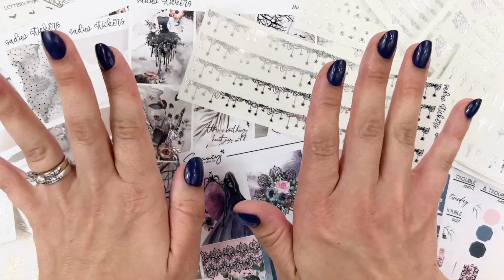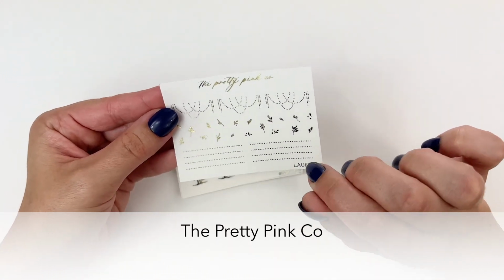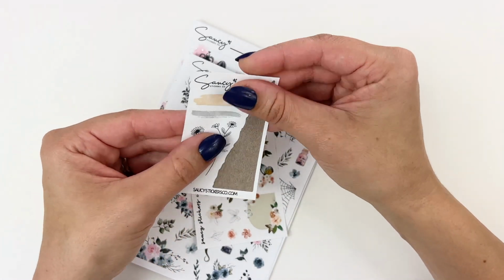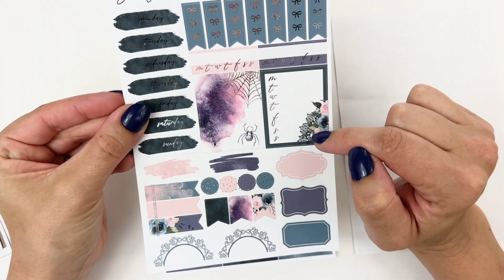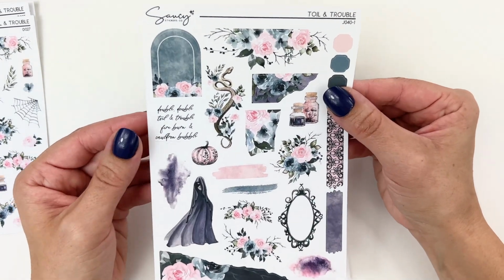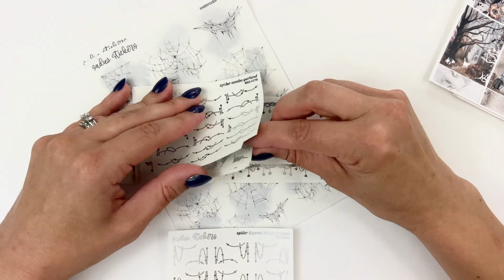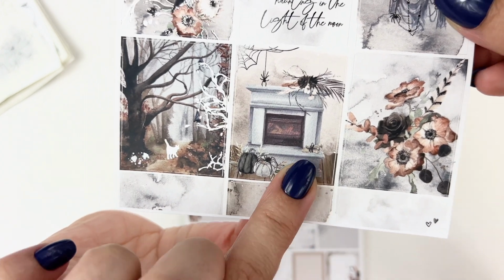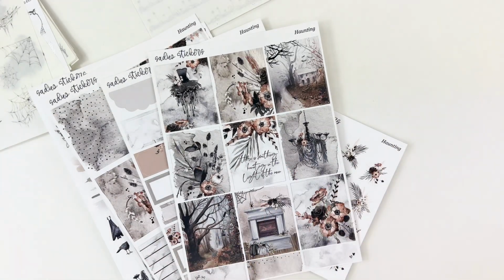Sticker Haul • Halloween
⏱Time Stamps:
0:00 Intro
0:57 Letters To Apollo
04:49 The Pretty Pink Co.
07:08 Saucy Stickers Co.
19:45 Sadie's Stickers

📒Current Planners:
•Memory Planner: 2022 Dated 7x9 Sadie’s Stickers Planner
•Functional Planner: Plum Planner Vertical Priorities Planner

🎥 This video was recorded in HD so you have the best quality video to enjoy. If the quality of the video is poor, please make sure your YouTube Quality Settings are set to HD.

🎨Intro artwork designed by Eve Farb.